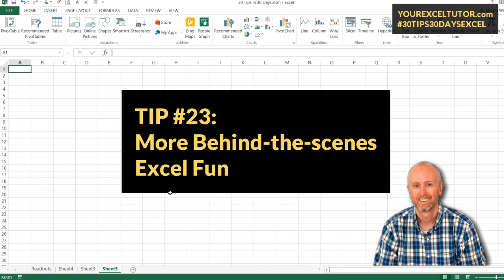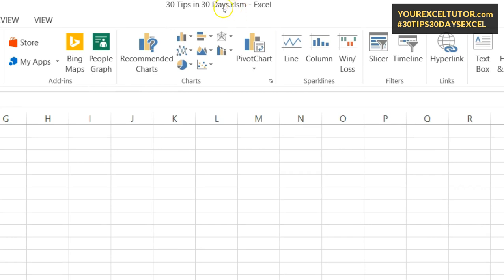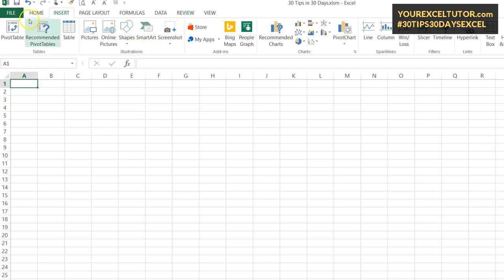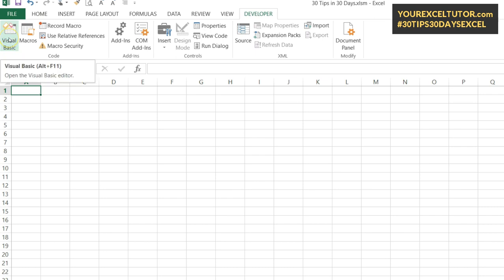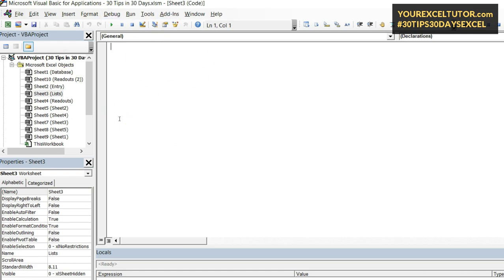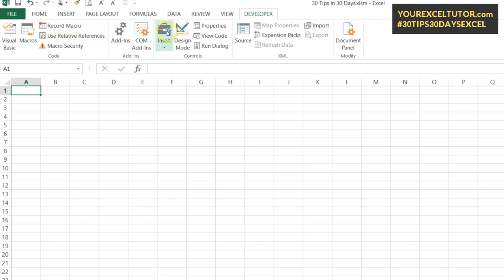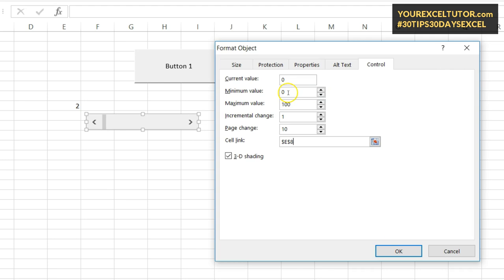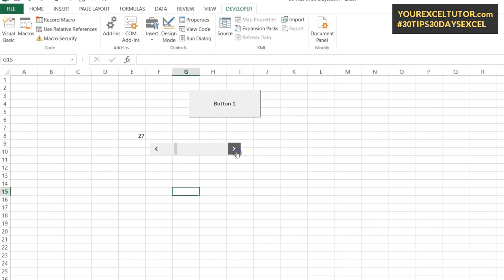30 Excel Tips in 30 Days - Day 23 - More Behind-the-scenes Excel Fun